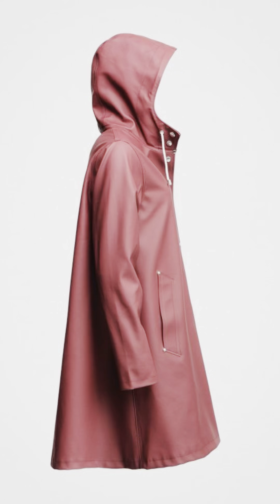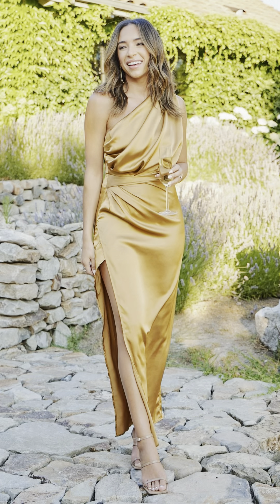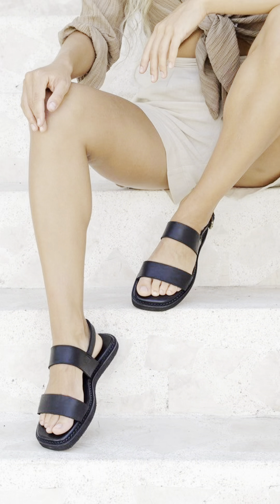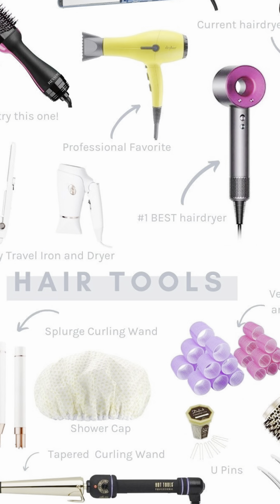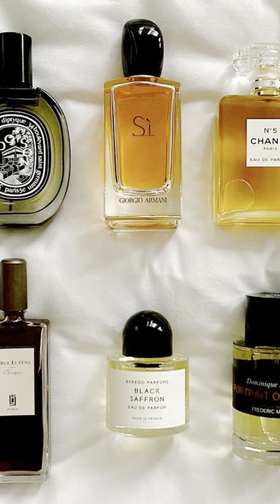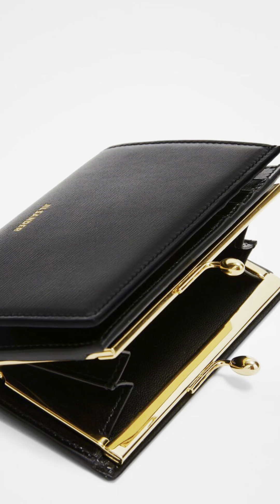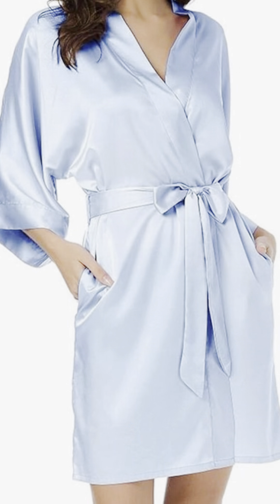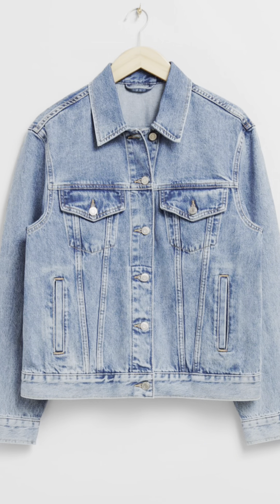My “What NOT to Pack” List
If you have tried every minimalist packing strategy under the sun and are still struggling to get your items into a carry-on, this video is for you! ￼ This week, I share a handful of items, from clothing pieces to toiletries and beyond, that I choose to leave at home when globe-trotting. ￼Take at least a few of these suggestions, and you’re sure to lighten your load and liberate your ￼packing routine!

As mentioned in the video, Chill will be on holiday from 7/15/24 until 8/11/24. Come visit us when we reopen in August for a super-cool blended consignment/retail experience!